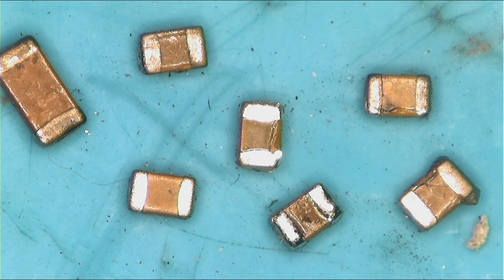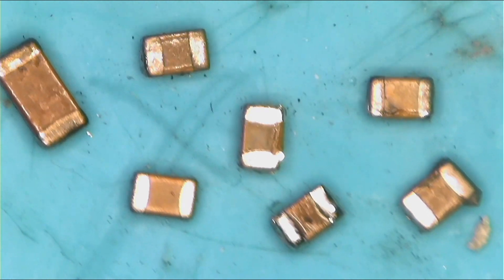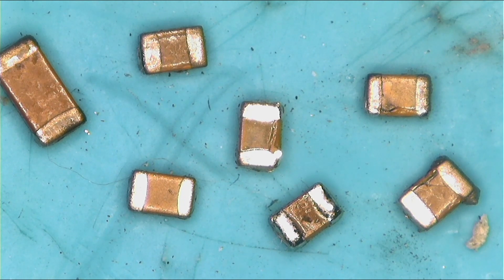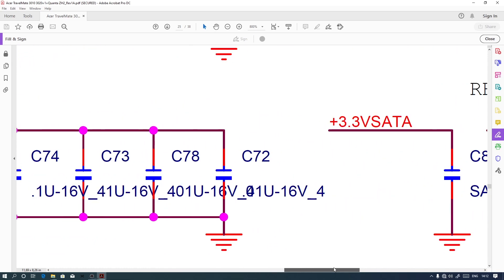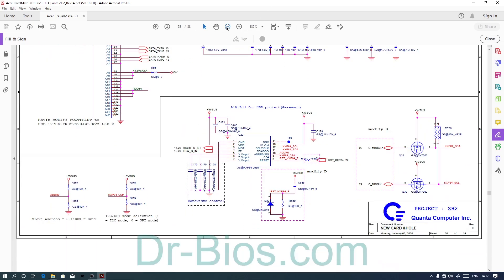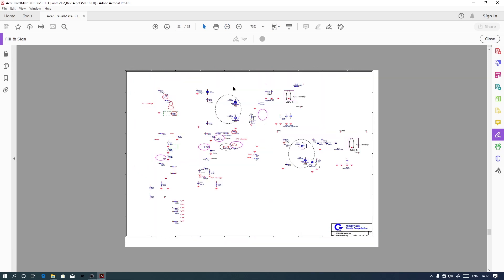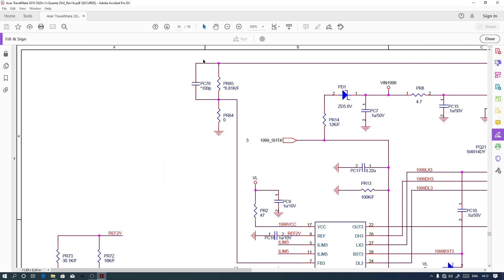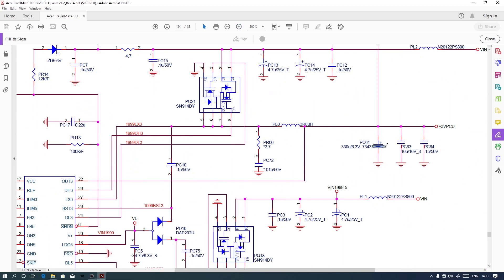How to identify shorted capacitors, you don’t need to inject any voltages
ChinaFix Book 📕